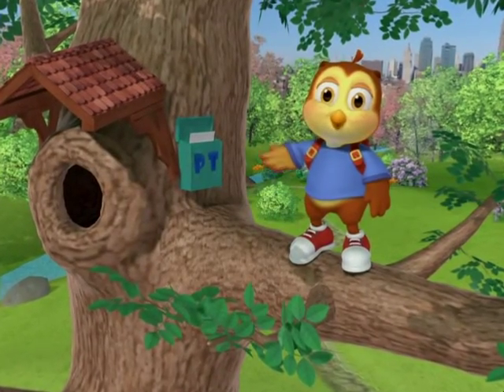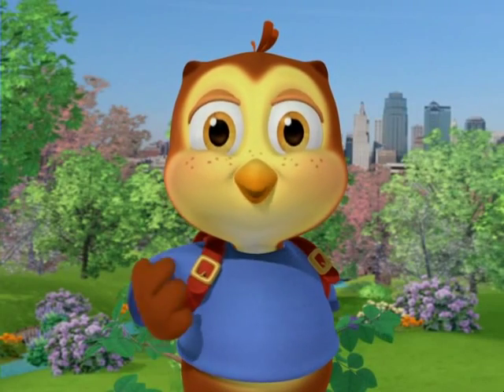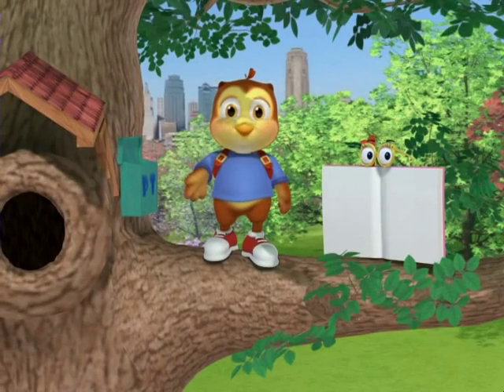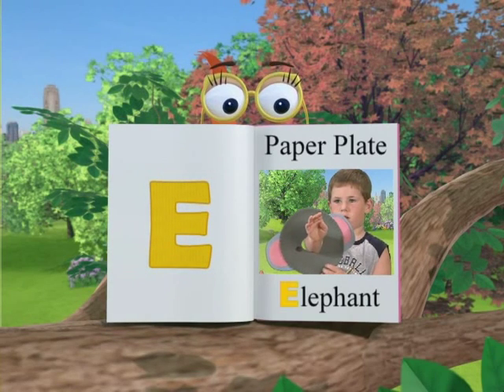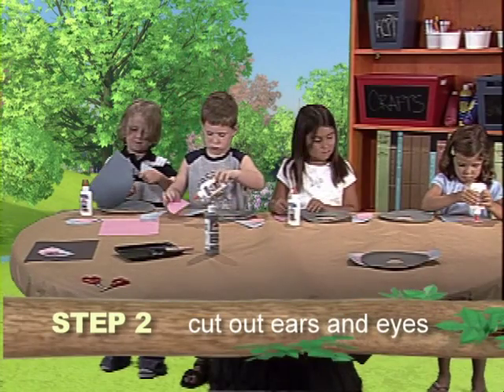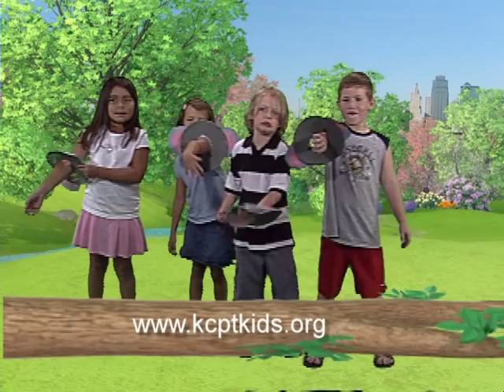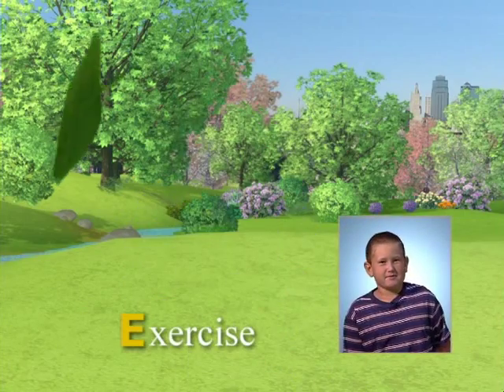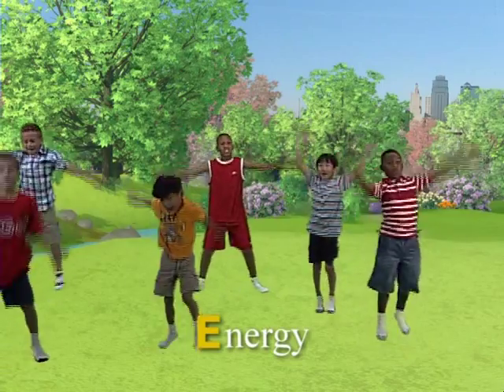PT Letter of the Week: E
KC and PT learn about the letter E and make paper plate elephants.